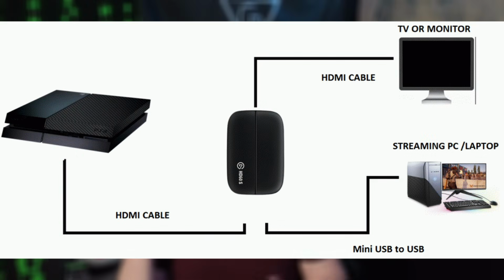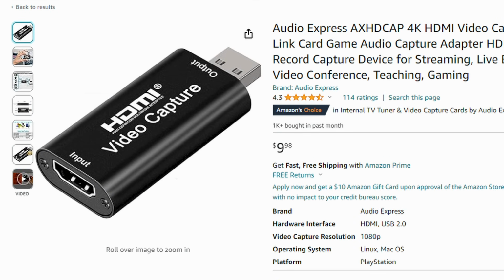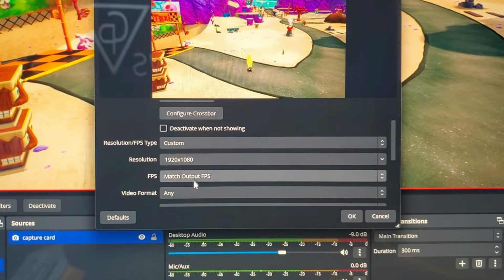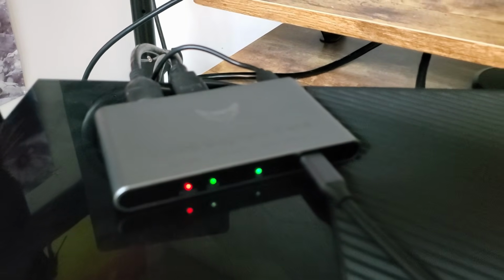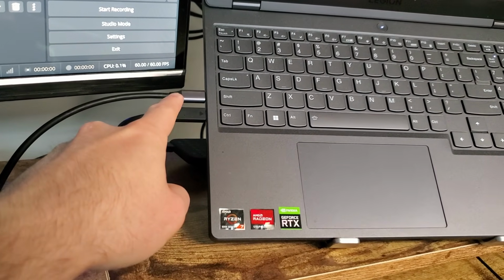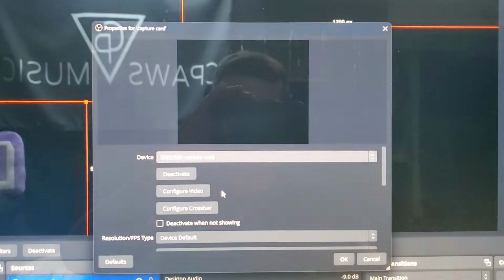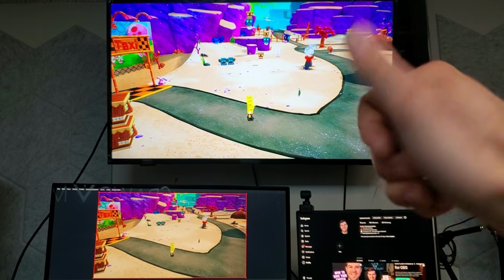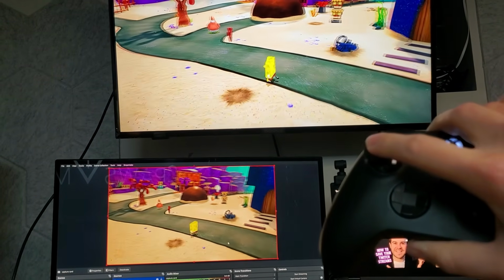How To Use A Capture Card With OBS Studio (For Beginners 2026)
➡️ DiamondTiger Capture Card▹

✅ Today's tutorial I show you how to use a capture with OBS Studio for beginners in 2026. You can use this method to capture your gameplay on any console like Xbox Series X/S, PS4/PS5 & Nintendo Switch. Then you can stream it to Twitch, Kick or YouTube or even locally record your gameplay all inside OBS Studio!